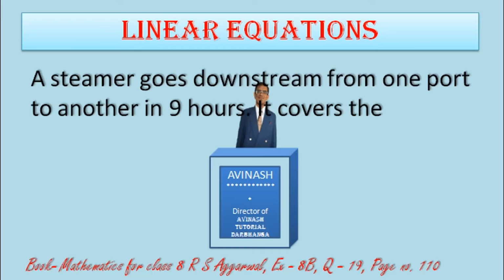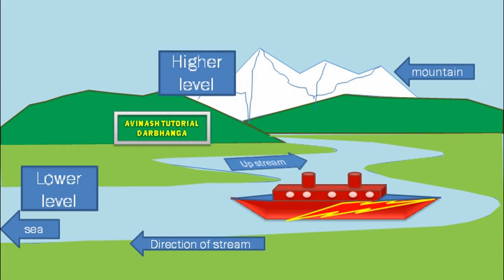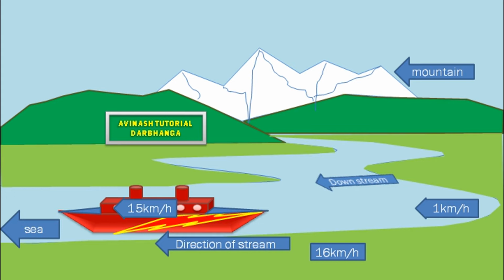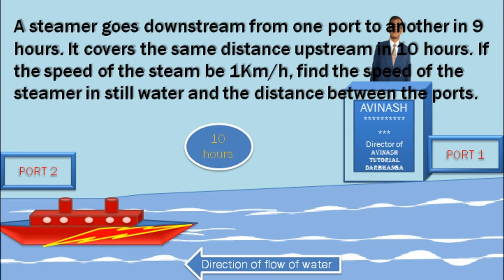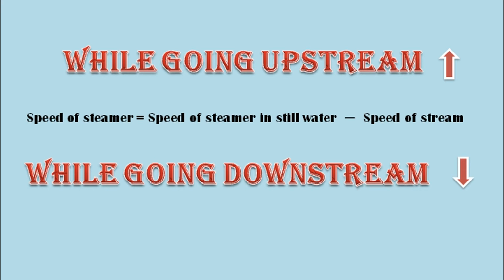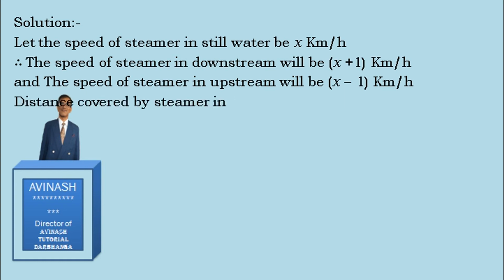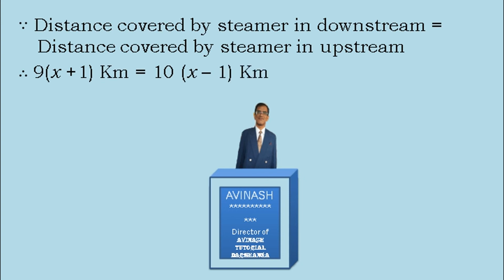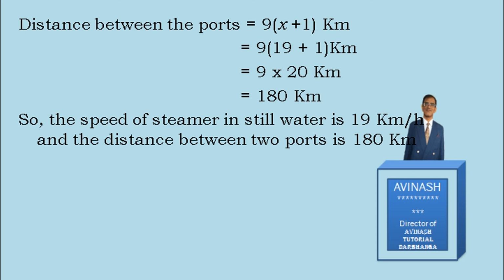LINEAR EQUATIONS | CBSE | CLASS-VIII | 8 MATHEMATICS, RSAggarwal, Exercise-8B, Q No:-19,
THIS VIDEO SHOWS HOW TO SOLVE UPSTREAM / DOWNSTREAM QUESTION OF LINEAR EQUATION.